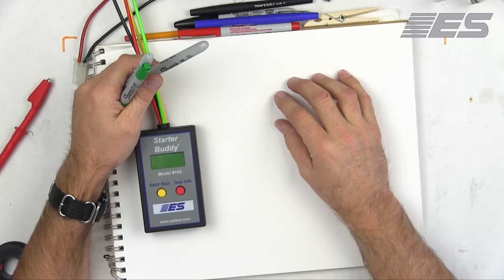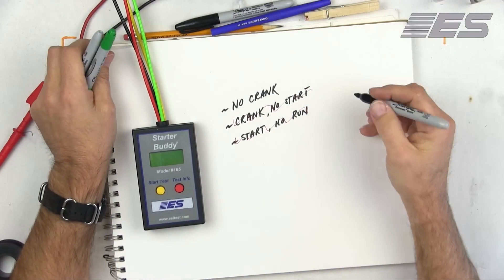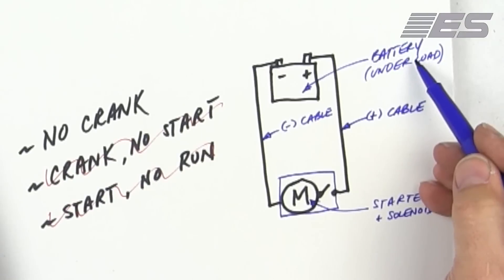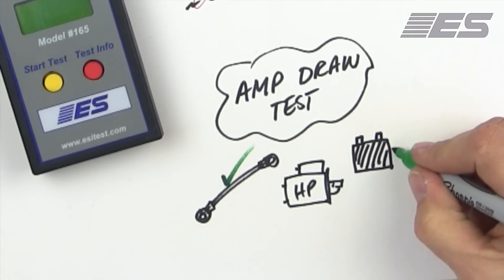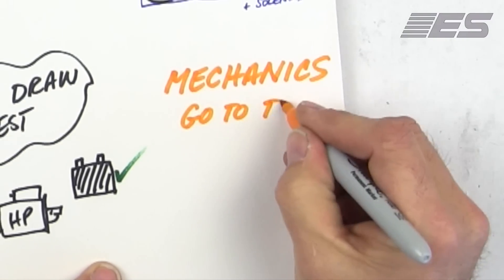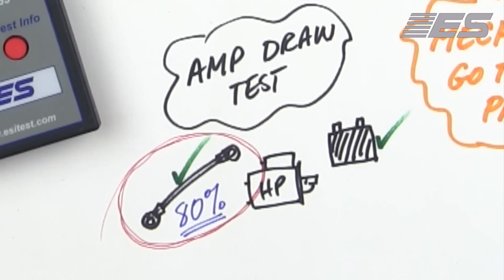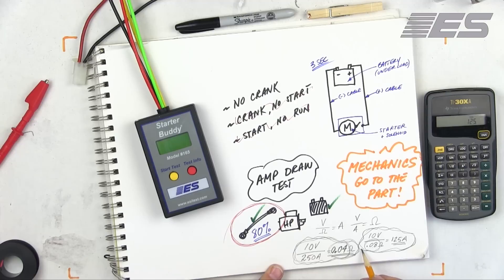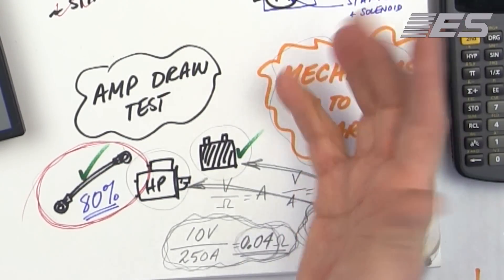Starter Buddy - Cranking Circuit Diagnostics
Starter Buddy - Overview of Circuit Diagnostics